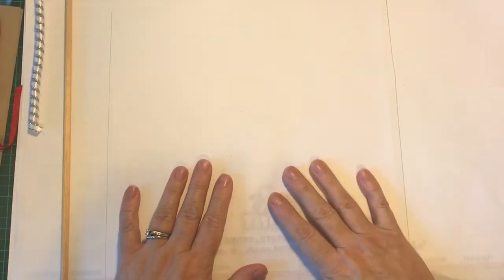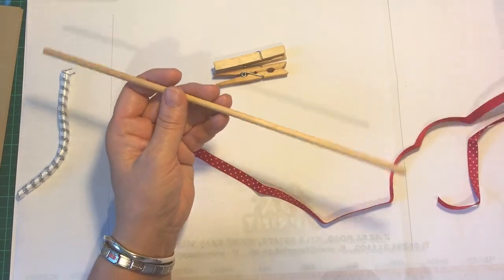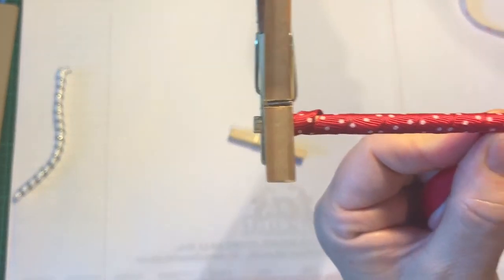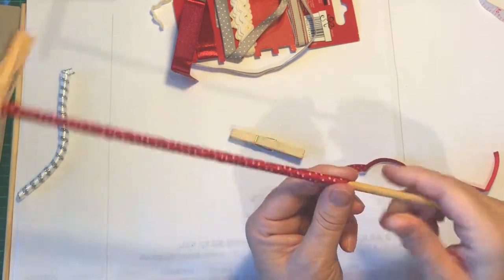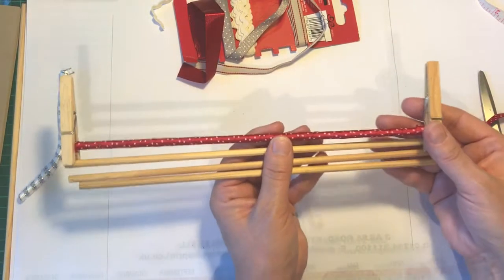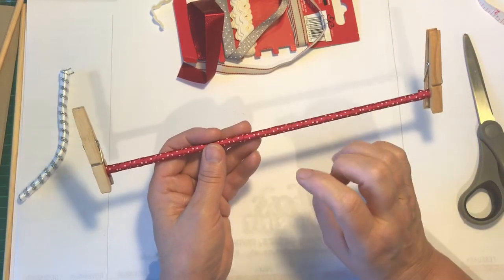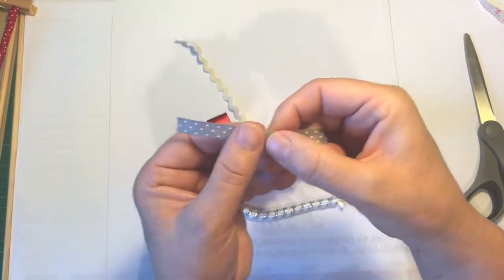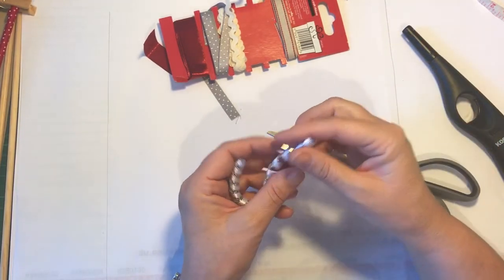How I make korker ribbon tutorial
This is how I make my korker ribbon. Apologies for the poor lighting